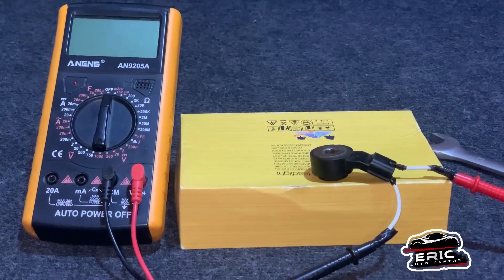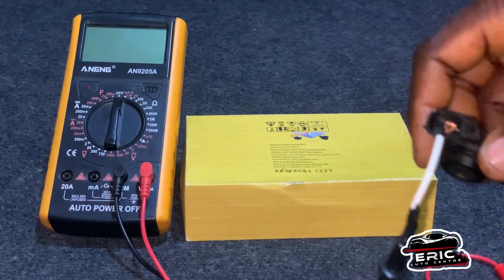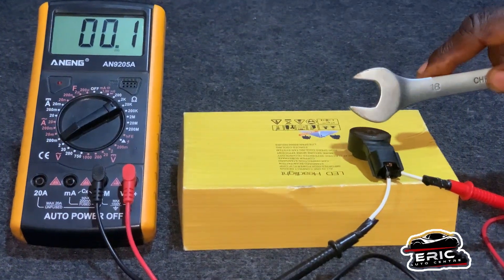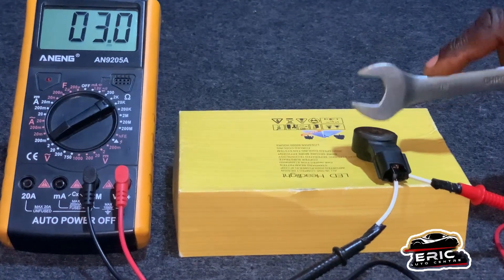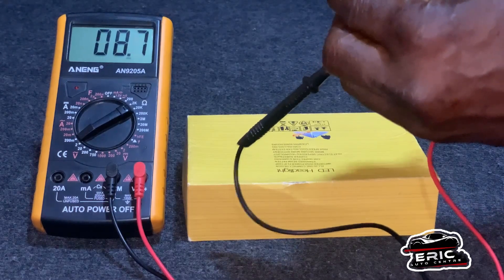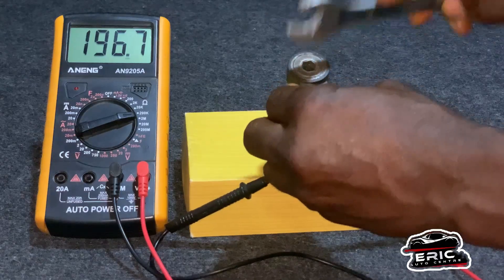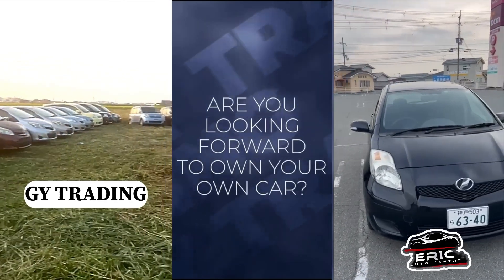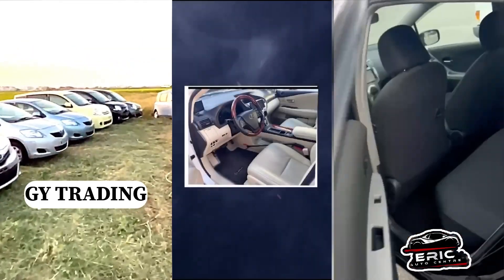How to Test Engine Knock Sensor - Quick & Easy Guide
In this video, we walk you through the process of testing an engine knock sensor quickly and easily. If you're experiencing engine knocking, pinging, or poor engine performance, your knock sensor might be malfunctioning. A faulty knock sensor can lead to incorrect timing adjustments and cause engine damage over time, so it's crucial to know how to test it properly.

We'll show you the step-by-step method for diagnosing a bad knock sensor using basic tools, so you can confirm whether it needs to be replaced. Whether you're a beginner or an experienced mechanic, this guide will help you save time and money.

Identifying the knock sensor location in your vehicle.
Checking for fault codes using an OBD2 scanner.
Testing the knock sensor resistance.
Performing a voltage test on the sensor's wiring.
Tips on interpreting results and when to replace the knock sensor.
By the end of this video, you'll be able to test your engine's knock sensor like a pro.